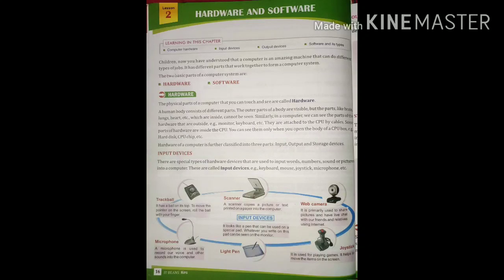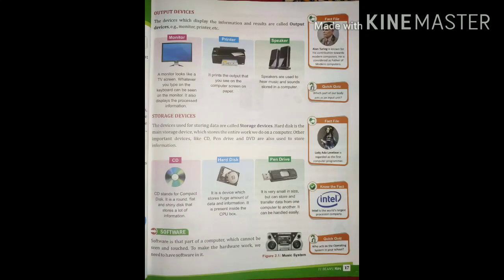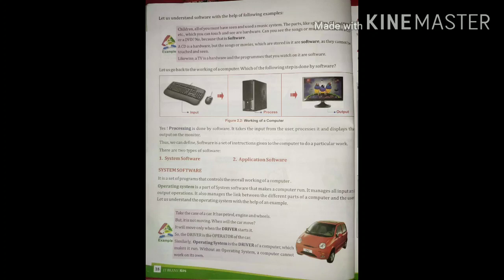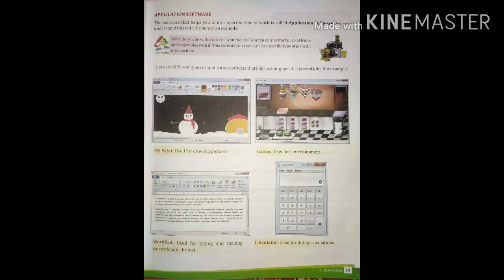Class 3 Ch-2 hardware & software.